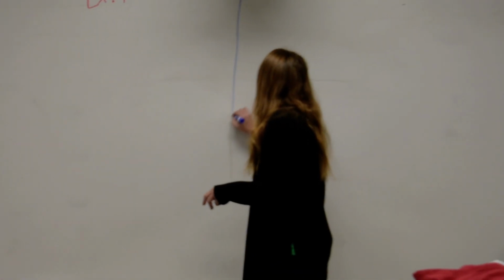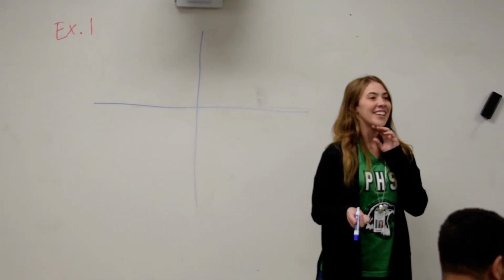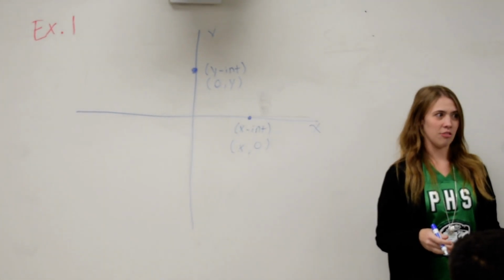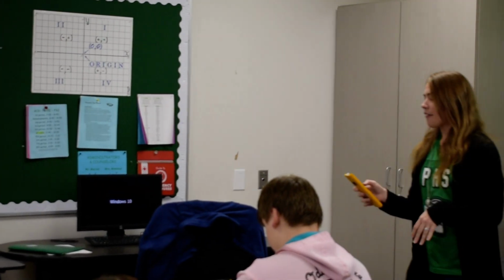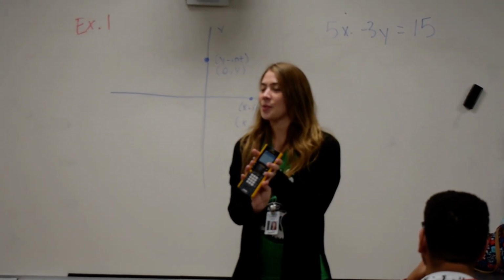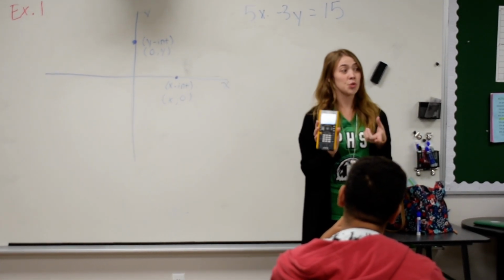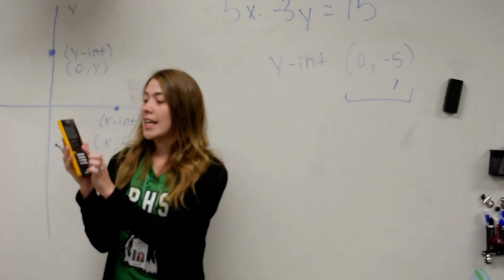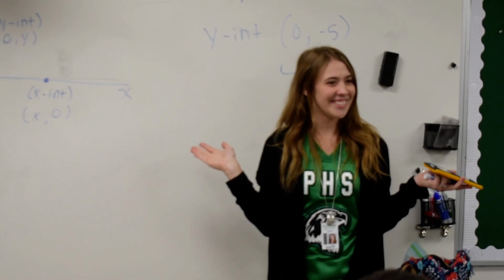Regular Geometry 11-1-19